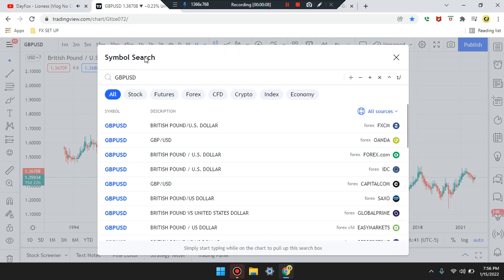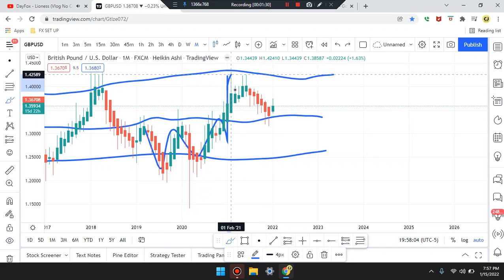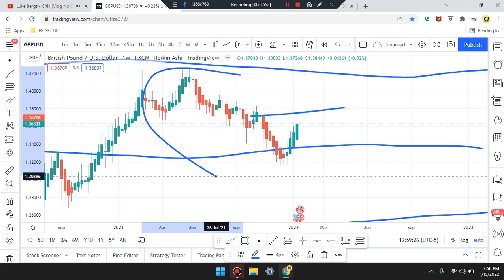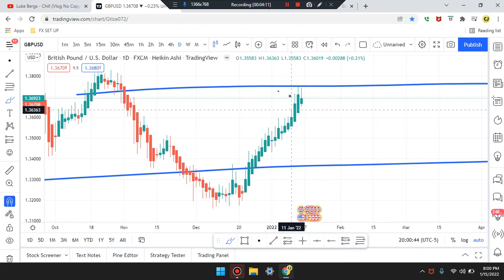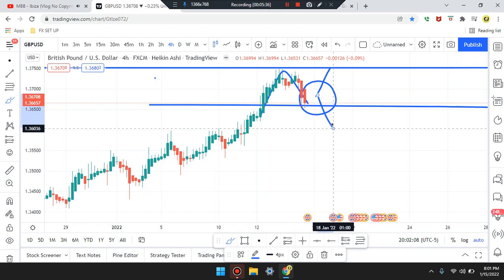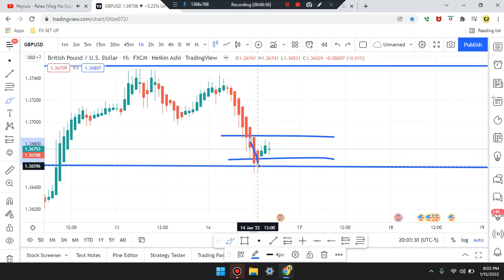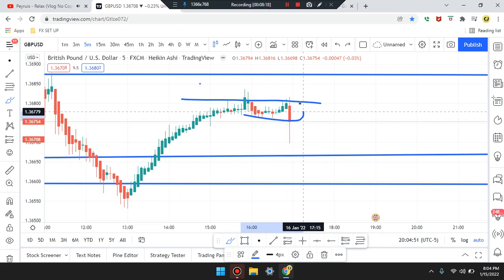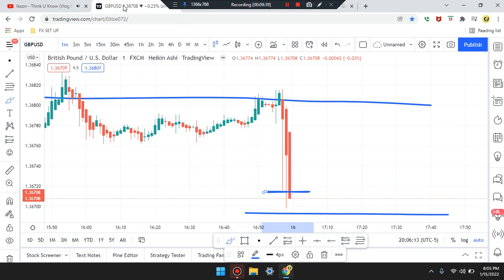Cam Jones FX DAILY ANALYSIS 190 (GBP/USD)